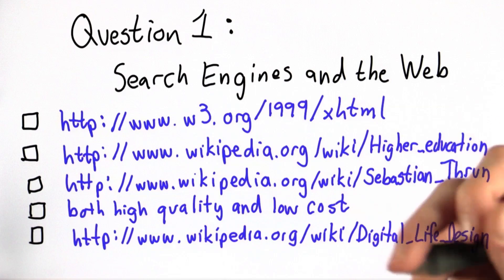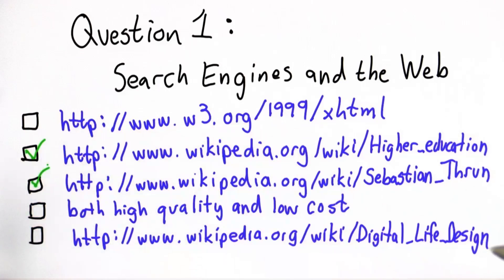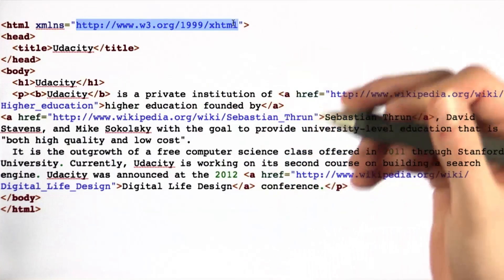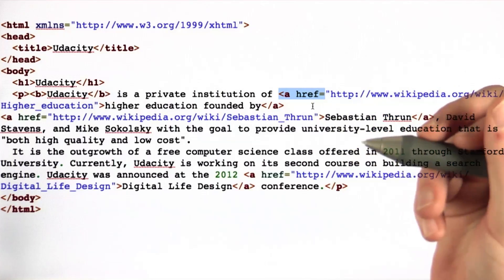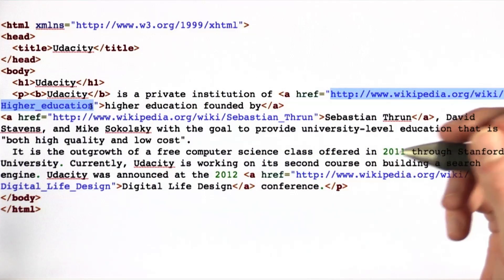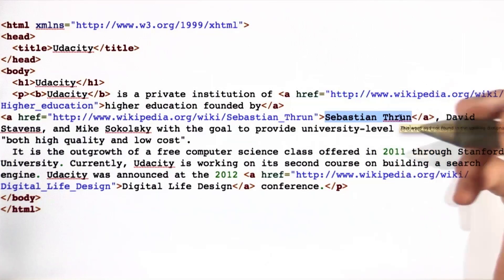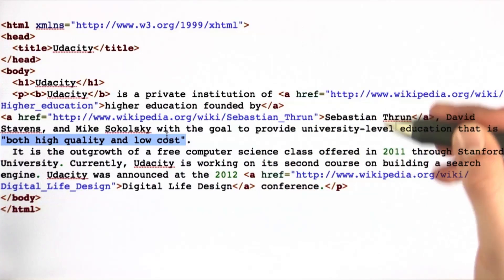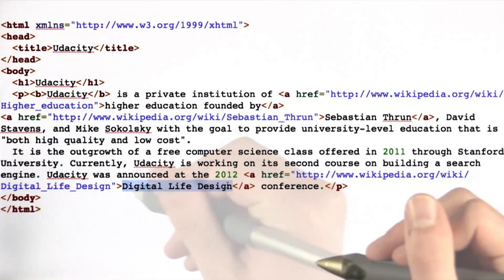Search Engines And The Web Solution - Intro to Computer Science